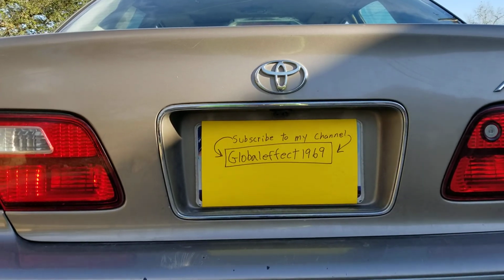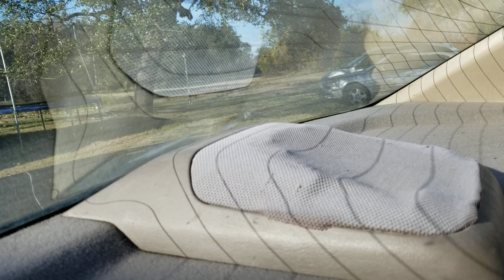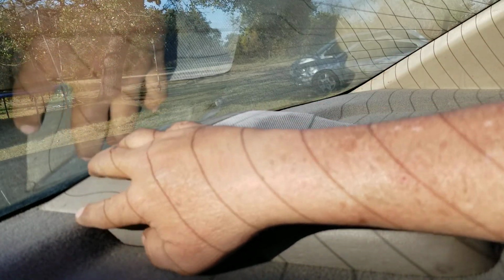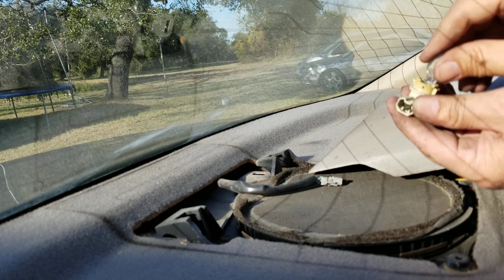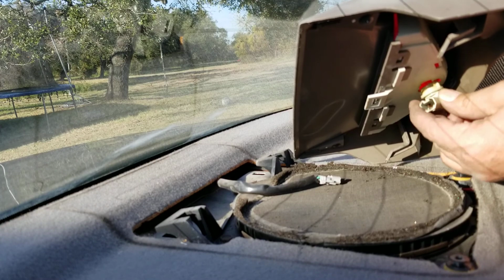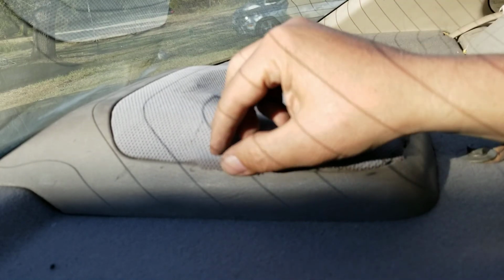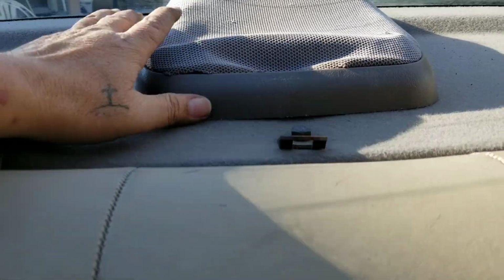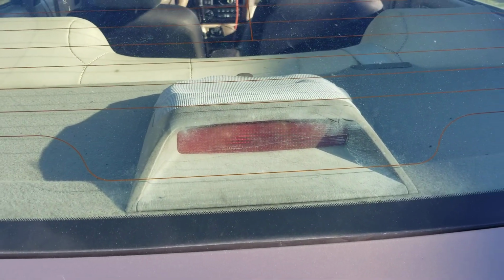Replace 1999 Toyota Avalon XLS third brake light.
The content on this channel (including how-to guides, mechanical repairs, product reviews, and cooking videos) is for informational and entertainment purposes only.

• How-To Guides: General DIY projects, assemblies, and household tasks carry distinct risks. Always use the proper tools, wear safety gear, and follow manufacturer instructions.
• Mechanical Repairs: Working on vehicles or heavy machinery involves dangerous equipment and components. Always consult your vehicle's factory service manual and wear appropriate protection. If you are unsure about a repair, consult a professional mechanic. I am not liable for any injuries or property damage resulting from actions taken after watching this content.
• Product Reviews: All reviews reflect my honest opinion based on personal experience. Please verify all specifications, safety guidelines, and warranties directly with the manufacturer before buying.
• Cooking: Ensure all food safety guidelines and proper cooking temperatures are followed. Handle kitchen knives, hot surfaces, and open flames with care.